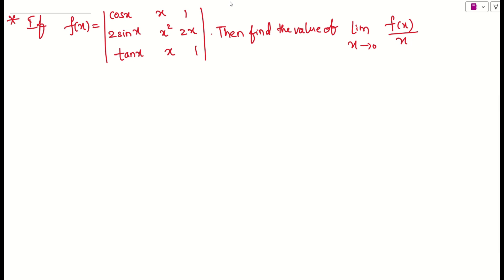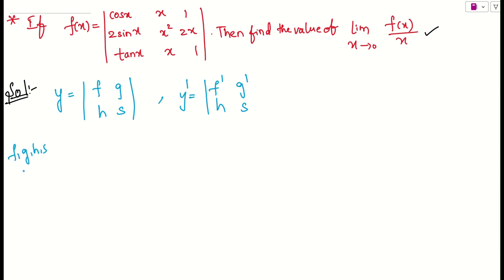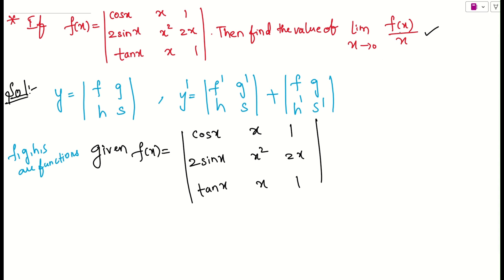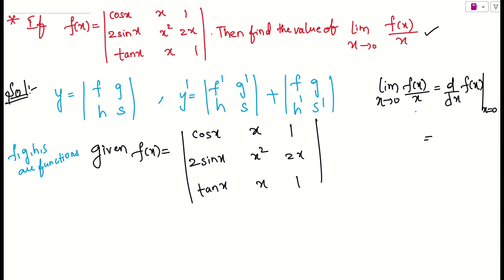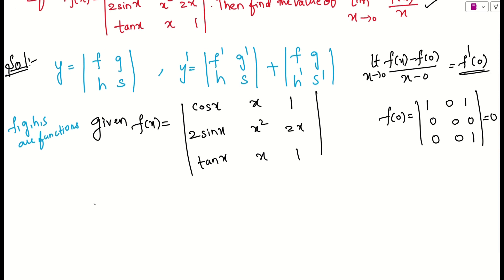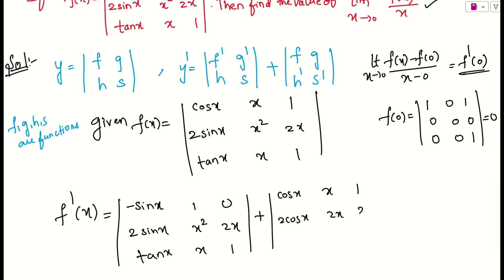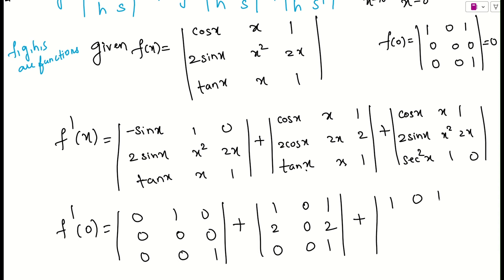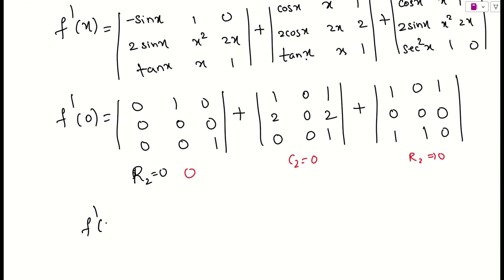𝑓(𝑥)=|(cos⁡𝑥 𝑥 1,2sin⁡𝑥 𝑥^2 2𝑥,tan⁡𝑥 𝑥 1)|.Then find the value of lim𝑥→0 𝑓(𝑥)/𝑥.diff the determinant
1)𝑓(𝑥)=|(cos⁡𝑥 𝑥 1,2sin⁡𝑥 𝑥^2 2𝑥,tan⁡𝑥 𝑥 1)|.Then find the value of lim𝑥→0 𝑓(𝑥)/𝑥
2)jee mains differentiation problems
3) important problems on derivatives
4) class 11 derivatives important problems
5) class 12 derivatives important questions
6)how to solve derivatives easily
7) famous derivative problems
8) previous years jee problems
9) important board problems in maths
10) important differentiation problems for boards
11) problems on chain rule in derivatives
12) problems on product rule
13) how to differentiate determinants
14) problems on finding differentiation foe determinants